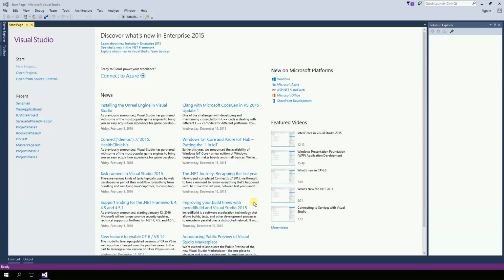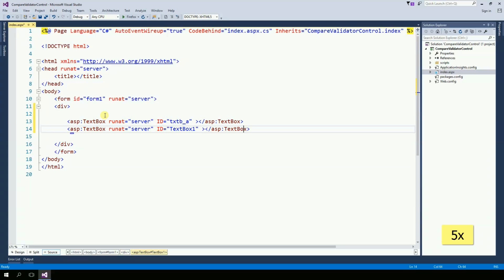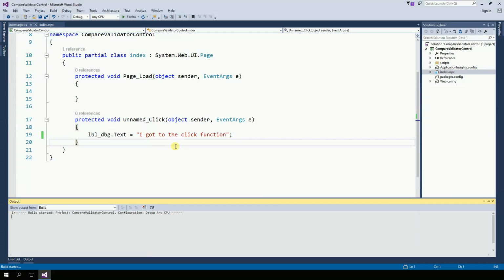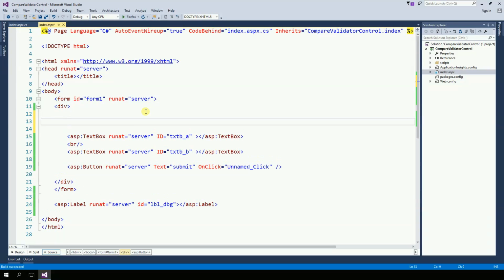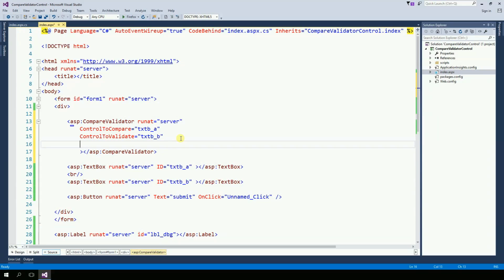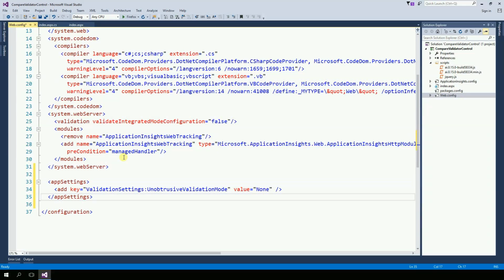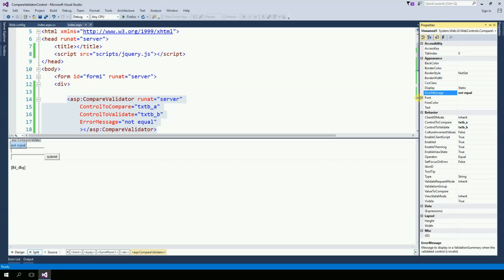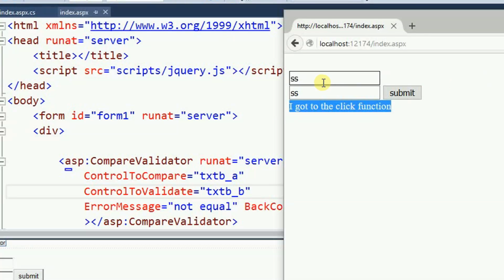Web Development ASP.NET C# - CompareValidator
CompareValidator - how to compare if two textboxs have the same value

add this to your Web.config file. Please, change the # by brackets

  # add key="ValidationSettings:UnobtrusiveValidationMode" value="None" /#
 #/appSettings#

YouTube won't let me put brackets here